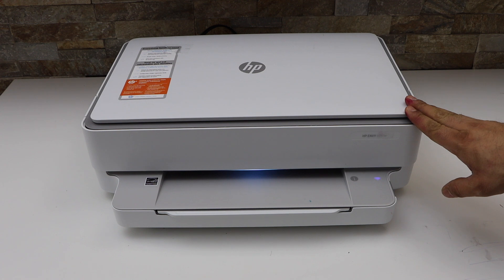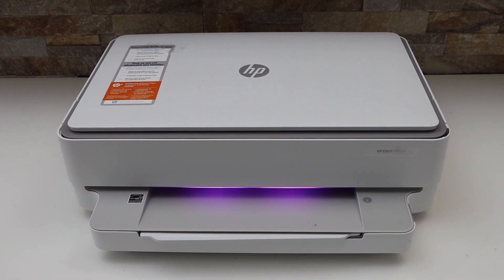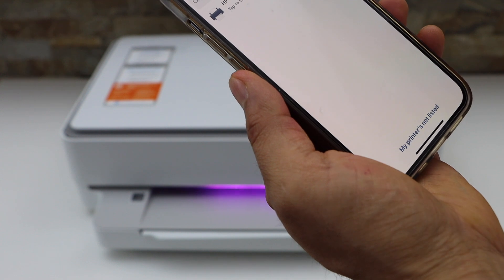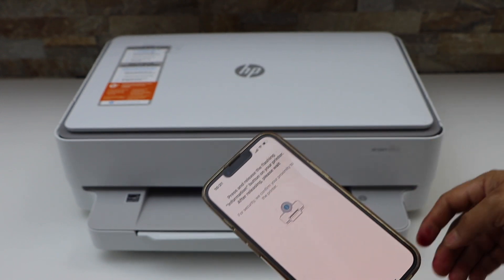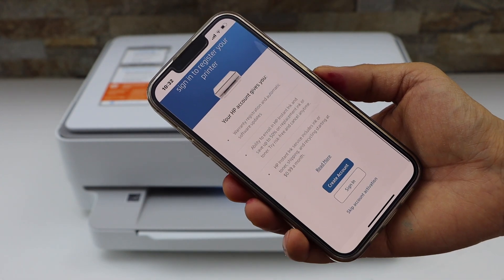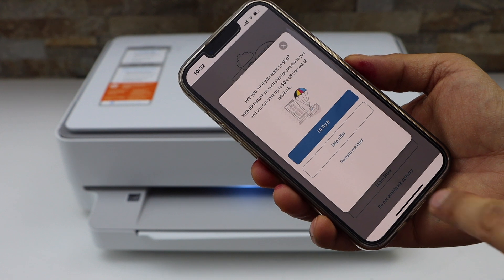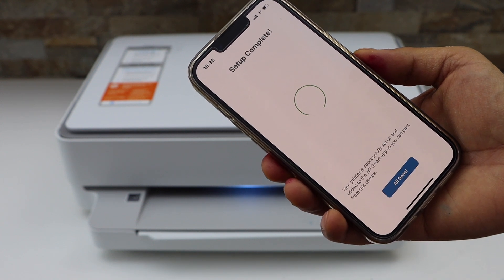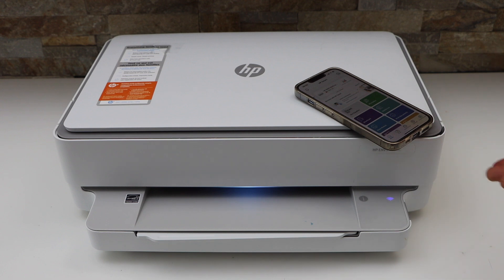HP Envy 6022e Wireless Setup, Connect To Router Using iPhone & HP Smart App.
This video reviews the method of doing the wireless setup of HP Envy 6022e all-in-one printer.